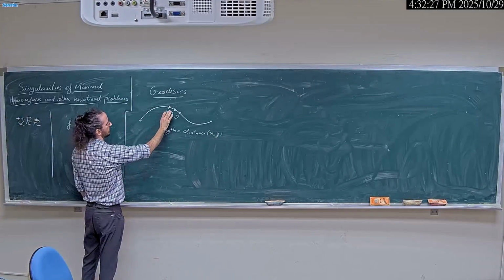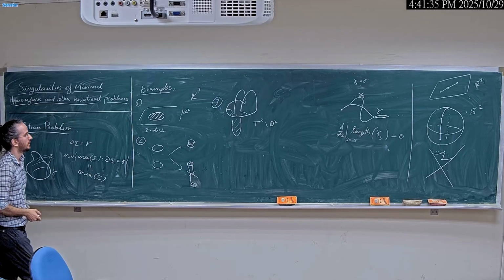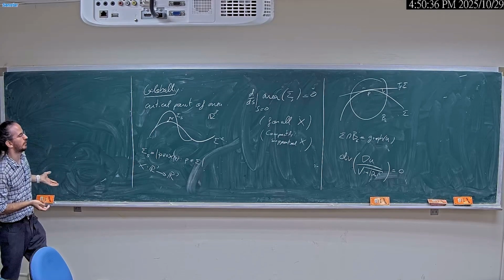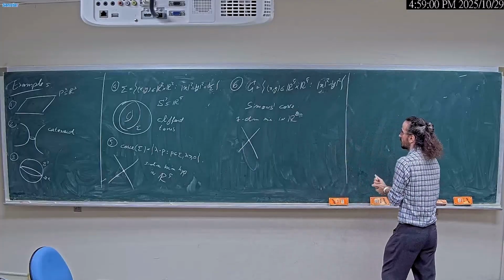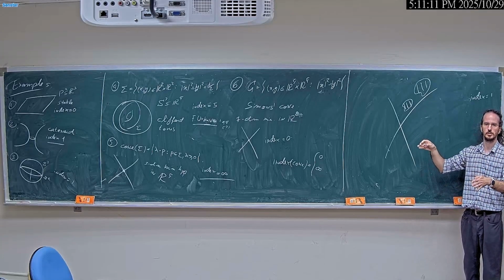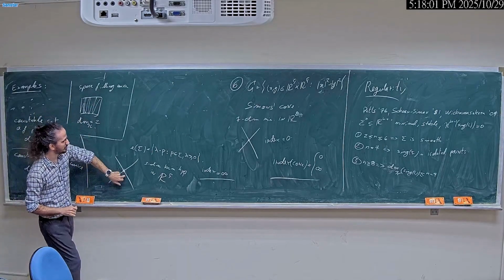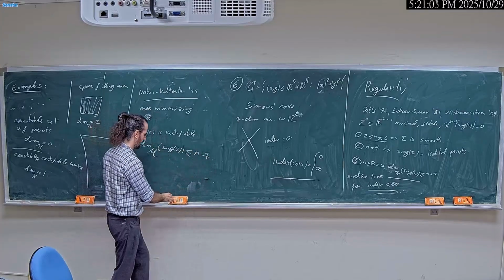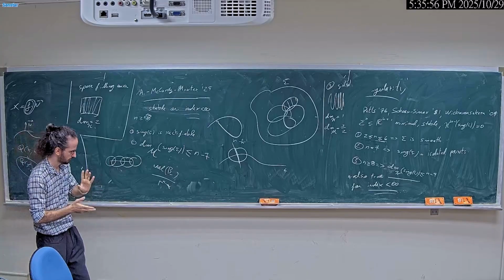Singularities of minimal hypersurfaces and other variational objects (2025-10-29, Nicolau Aiex)